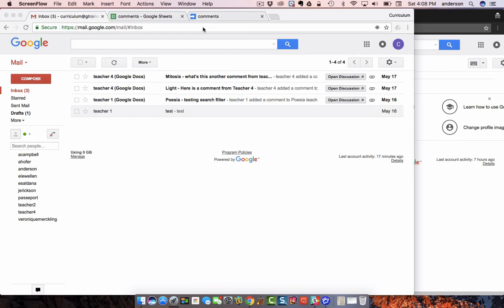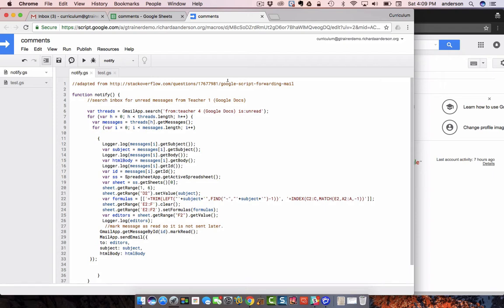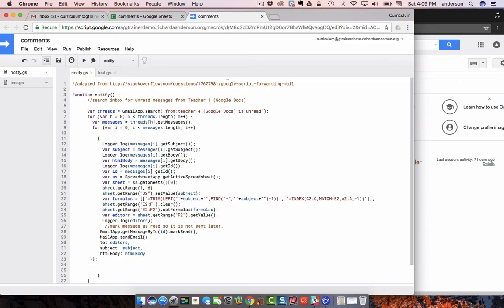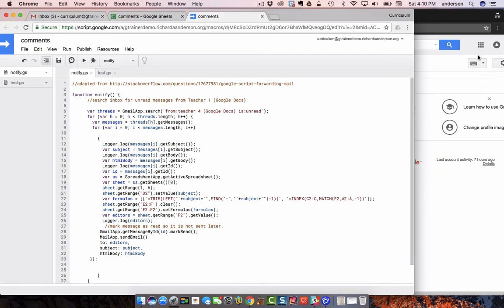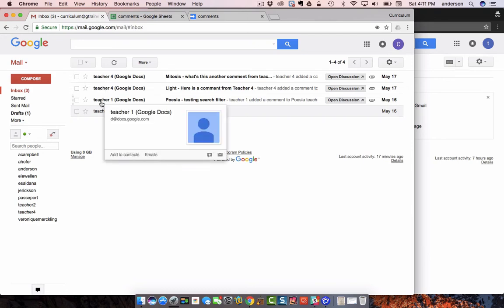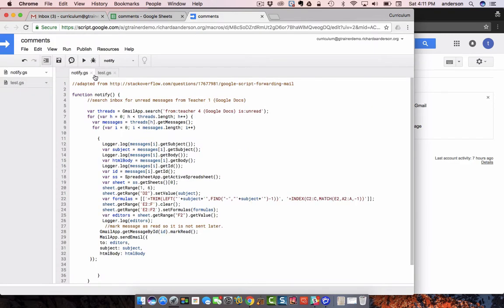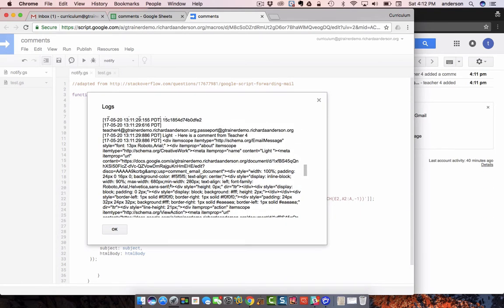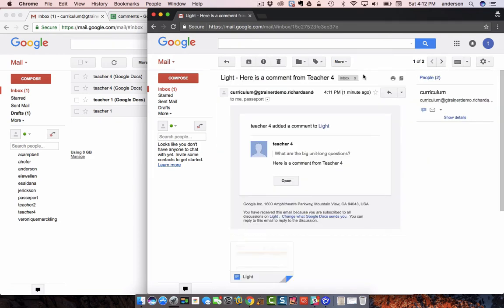Curriculum Mapping with G Suite: Push Notifications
In this video I demonstrate how you can centralize push notifications for comments on unit planners.